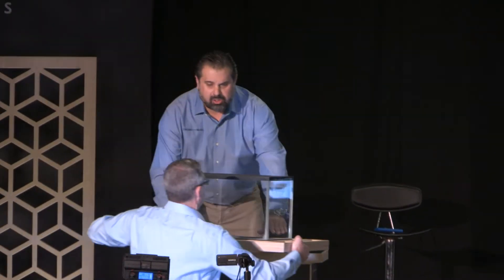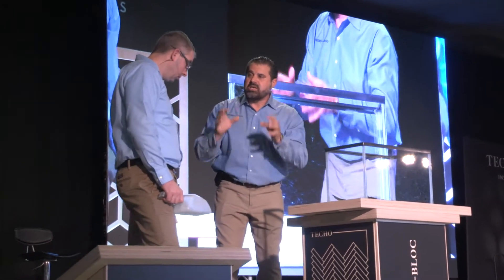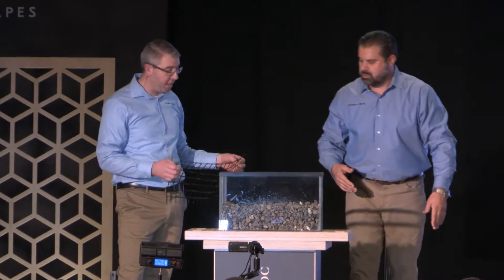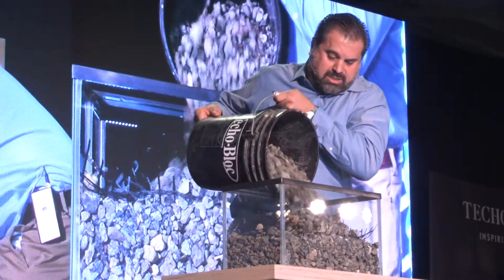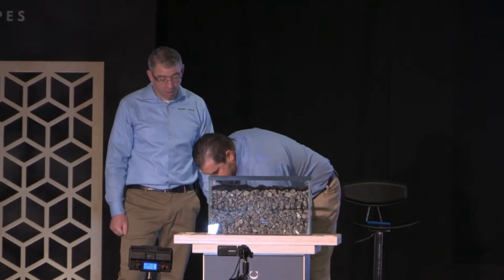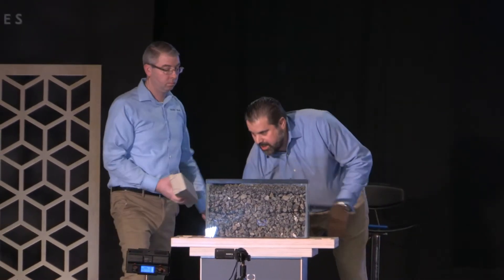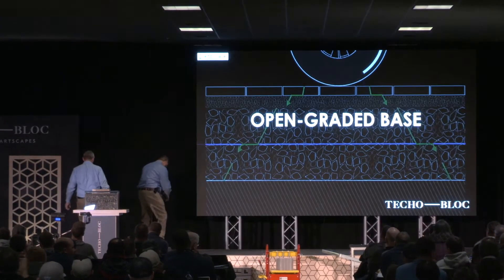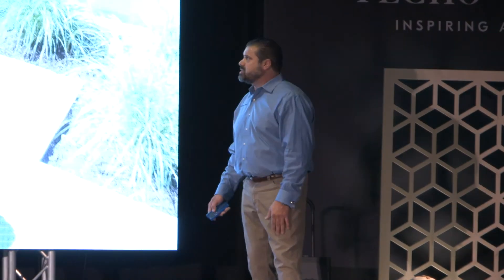Open Graded Base with Recycled Concrete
The use of open-graded base material is gaining in popularity, but can a recycled concrete alternative be a viable option for your hardscape projects?